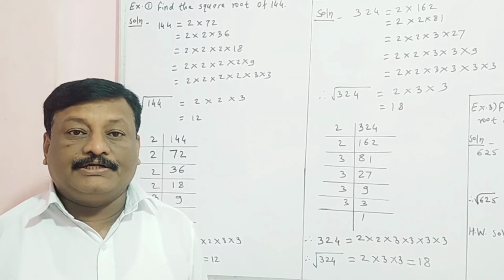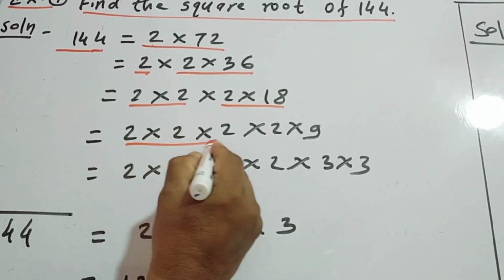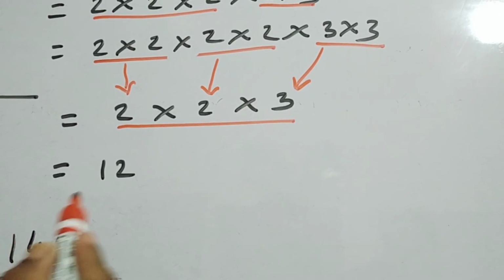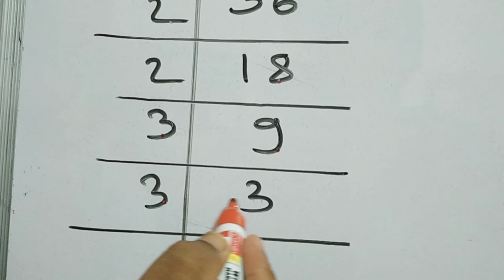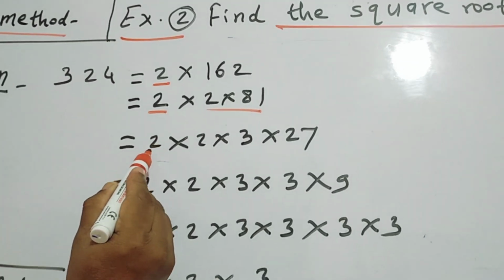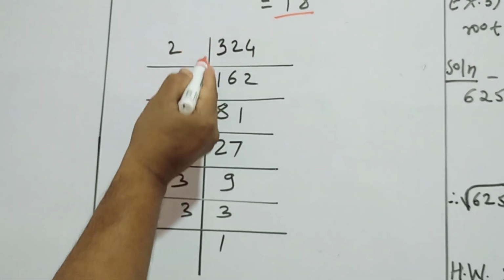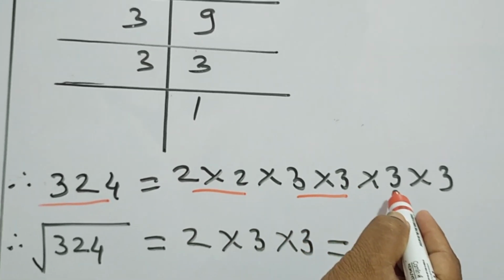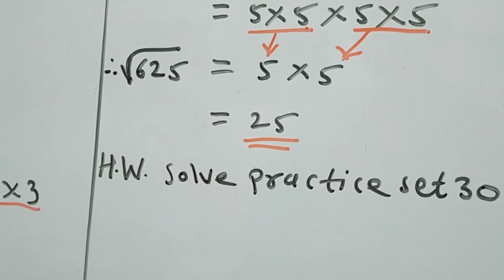std.7 Maths L.no.6 Indices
square root by factors method